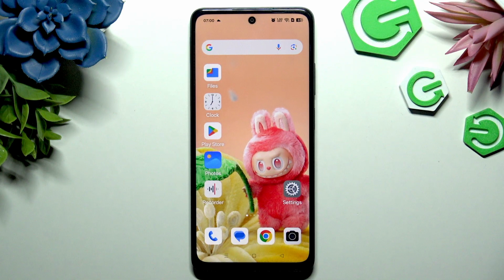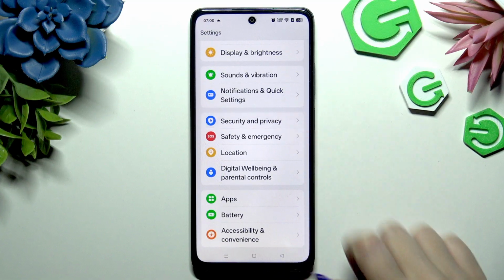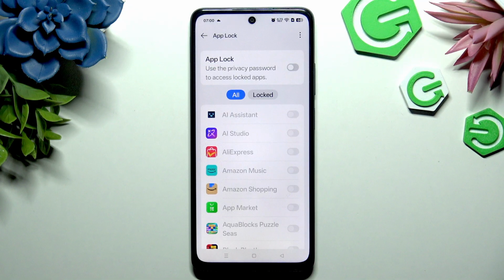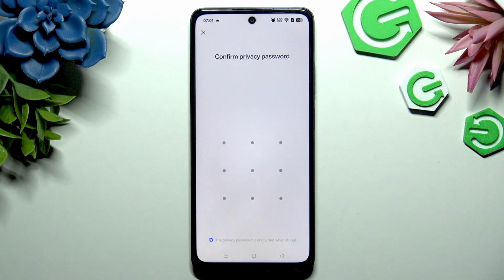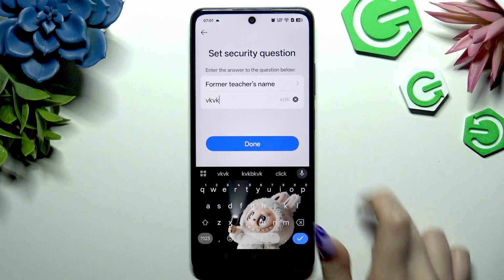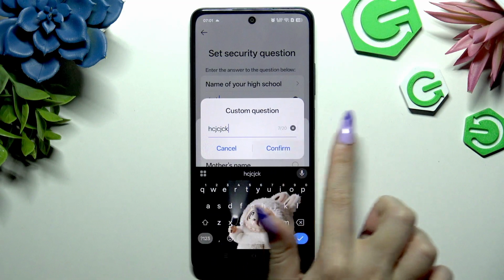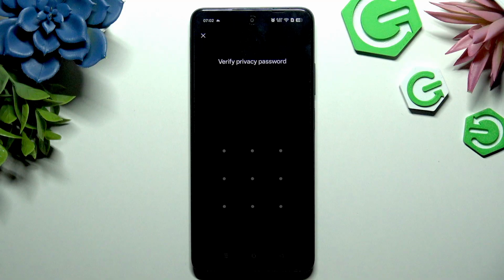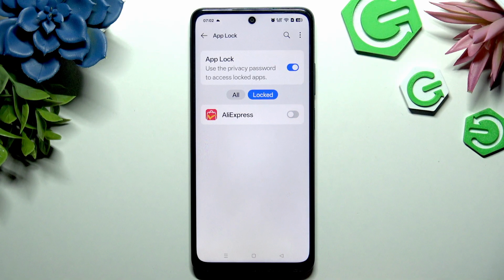OPPO K13x 5G – How to Lock Apps with App Lock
If you want to keep your private apps secure on the OPPO K13x 5G, this video will show you how to use the built-in App Lock feature. Learn how to set up App Lock, create a privacy password, choose your preferred password type, and add a recovery email and security question for extra protection. We’ll also cover how to lock and unlock individual apps, as well as how to disable App Lock completely if you change your mind. With these steps, you can easily protect sensitive apps and keep your information safe on your OPPO K13x 5G smartphone.

How to lock apps on OPPO K13x 5G using App Lock?
How to set up a privacy password for App Lock on OPPO K13x 5G?
How to disable App Lock on OPPO K13x 5G?

0:00 Introduction
0:08 Open Settings and go to Security & Privacy
0:18 Enable App Lock
0:31 Set up privacy password
0:50 Choose password type
1:03 Confirm password and set recovery email
1:18 Set up security question
1:53 Lock specific apps
2:07 Unlock or disable App Lock
2:34 Turn off App Lock completely
2:38 Outro